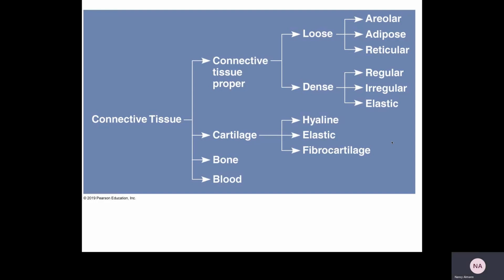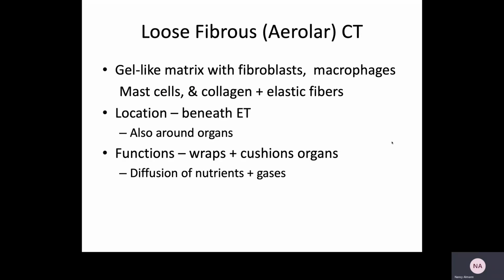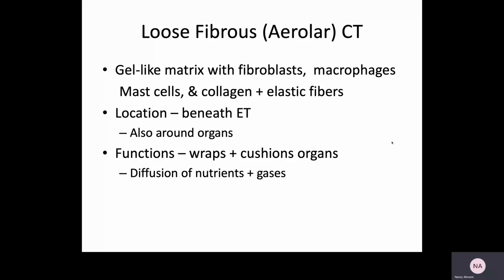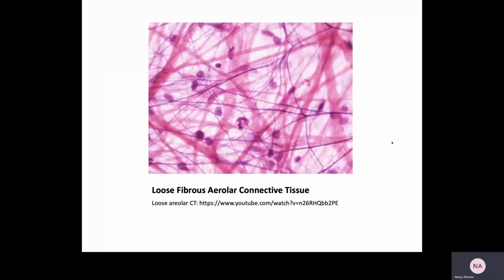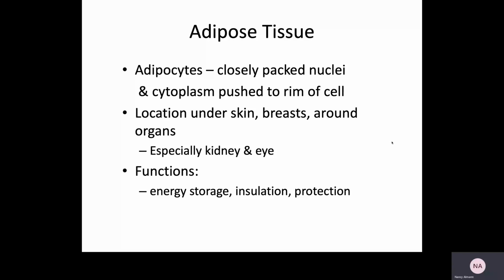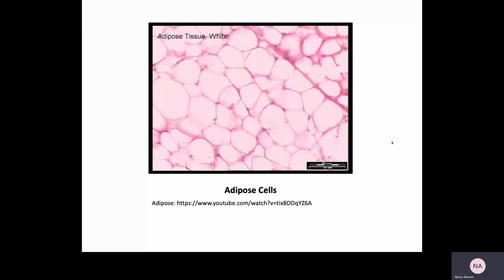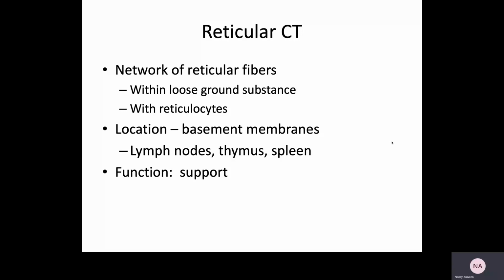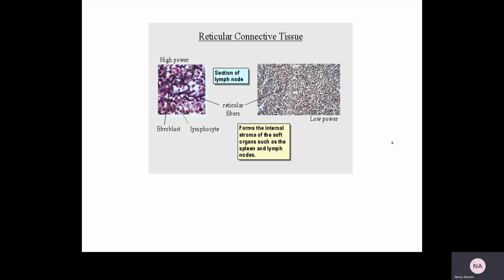BIOL 131 Histology CT Lecture 2 Loose CTs